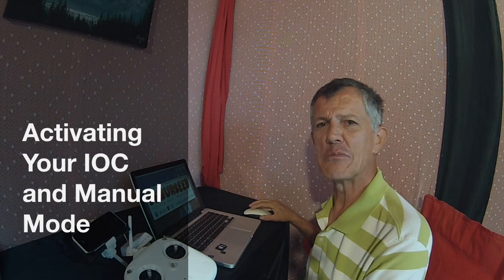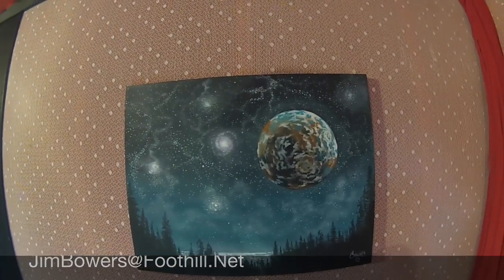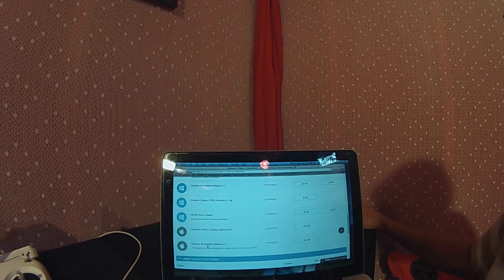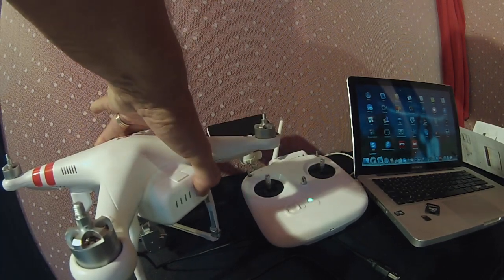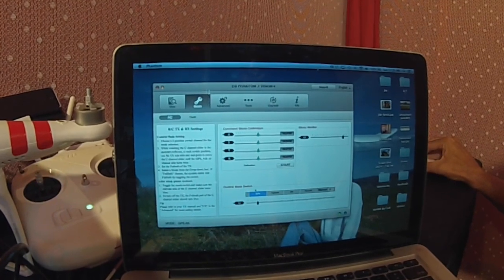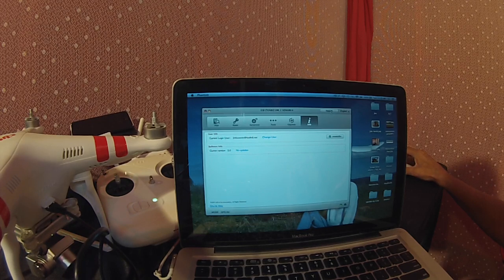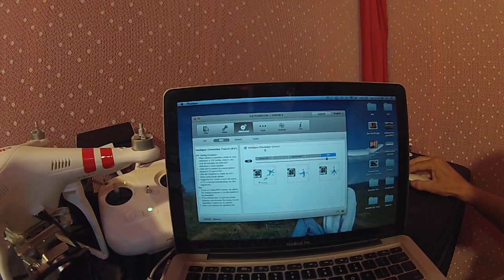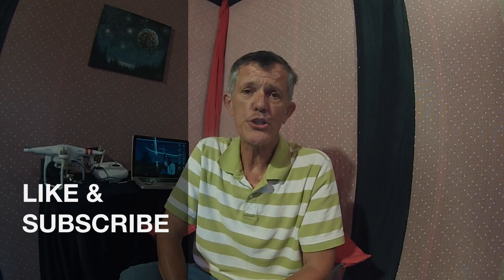IOC Set-UP - DJI Phantom - Naza Software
Why isn't your Home Lock and Course Lock working? Because you need to turn the damn thing on!! Also, if you wanna do flips and tricks, I'll show you how to enable full Manual Mode!